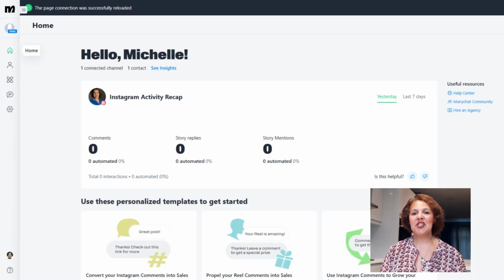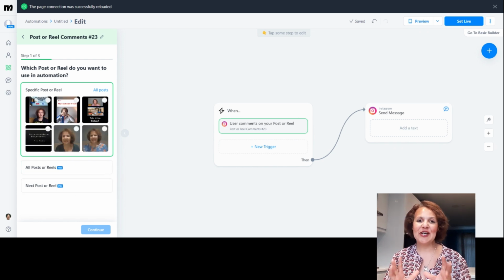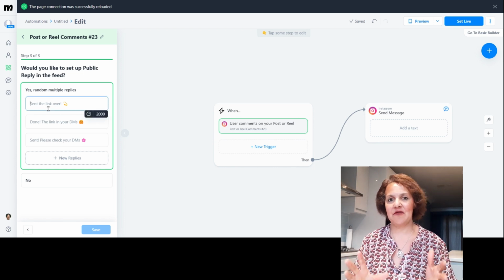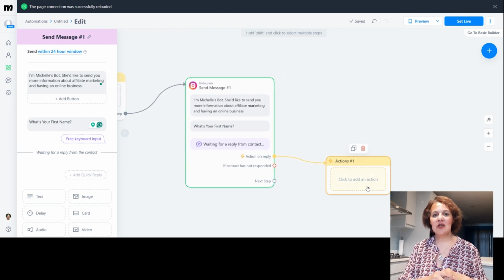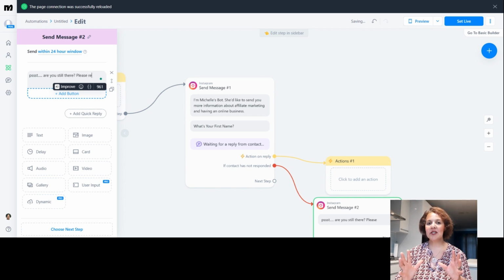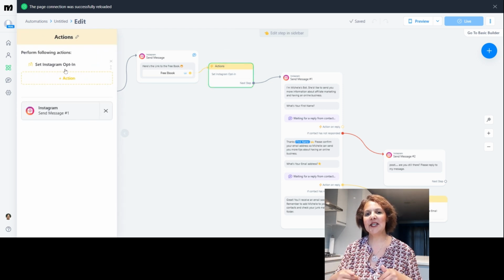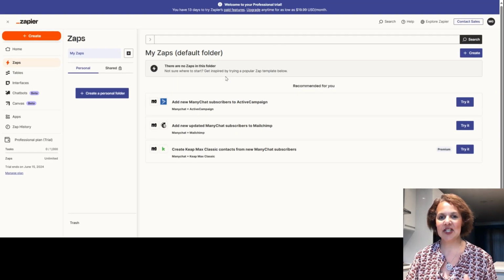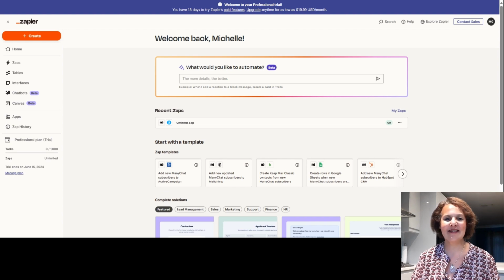Get Manychat and Systeme.io Connected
Get Manychat and Systeme.io connected using Zapier. This step-by-step guide will show you how to connect these two apps to grow your email list using Instagram DMs.

Introduction
What is Manychat?                                                          00:50
What is Systeme.io?                                                        01:25
What App Connects them?                                            02:03
Why Collect Email Addresses?                                     02:35
Set up Manychat / Instagram Automation                 03:45
Use Zapier to Connect Manychat and Systeme.io    19:43

From time to time, we will endorse, promote or suggest services and/or products for sale. Our recommendation is ALWAYS based on our belief that the product and its creator will provide excellent and valuable information or service based on a review of that product, our relationship with that person, and/or previous positive experience with the person or company whose product we recommend. In some cases, we will be compensated if you decide to purchase that product based on our recommendation. Sometimes, we will receive the product for free for review purposes. We always do our best to provide unbiased product reviews. We will let you know if a product fails our expectations or seems unsafe to us. Remember, these are all recommendations based on our experience and opinion; please always do your due diligence before purchasing.